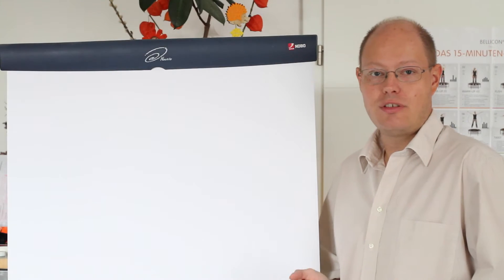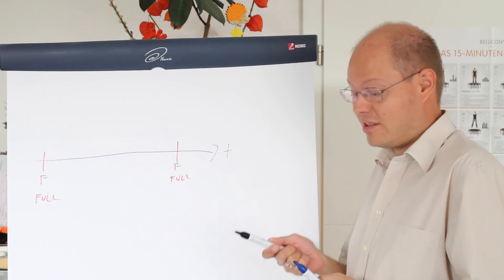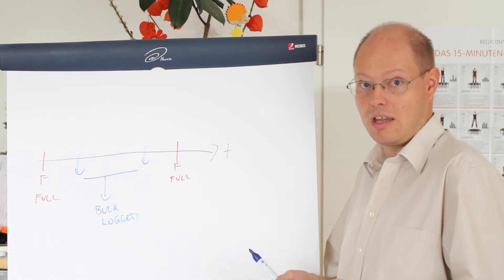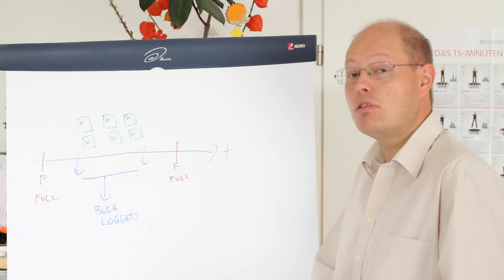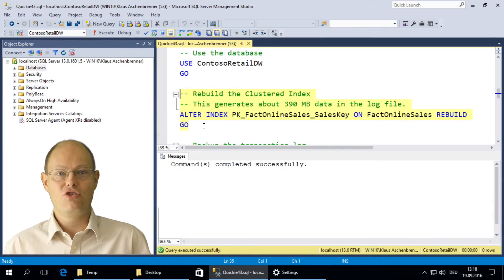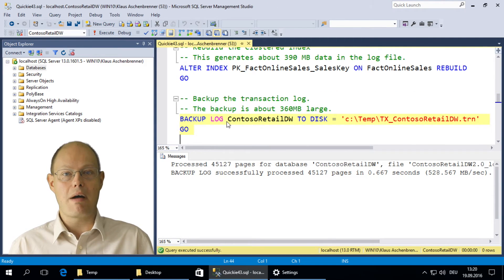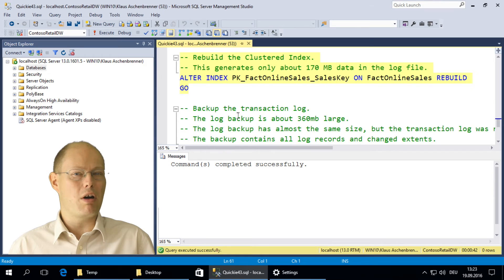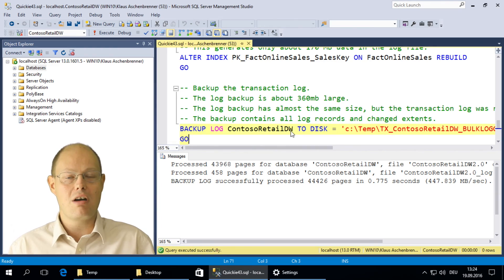SQL Server Quickie #43 - Recovery Model BULK LOGGED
In this SQL Server Quickie I'm talking about the Recovery Model BULK LOGGED in SQL Server. You can find the scripts that were used for the demonstration